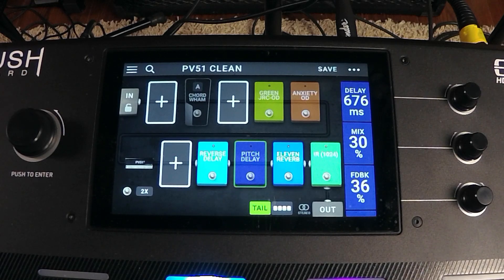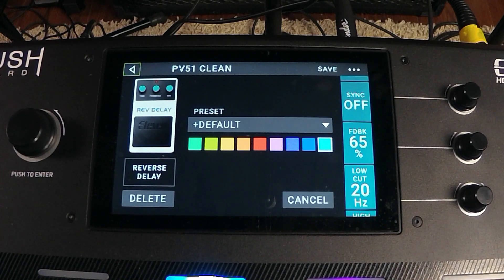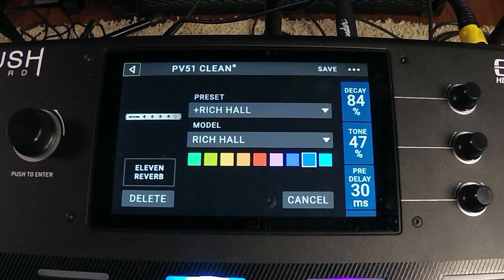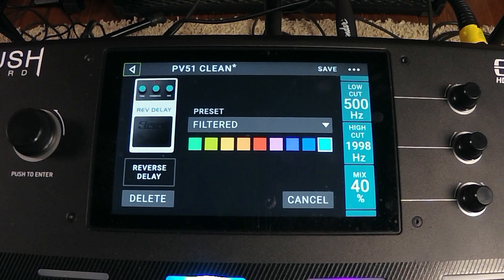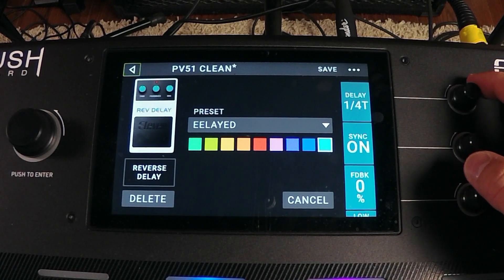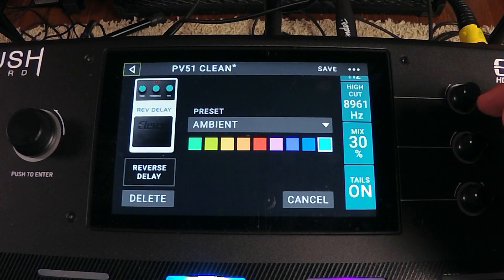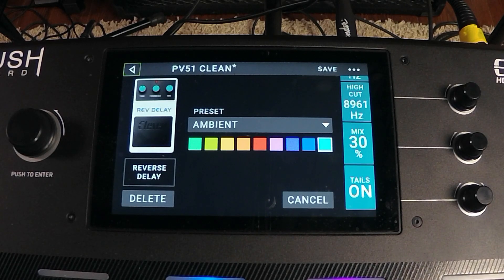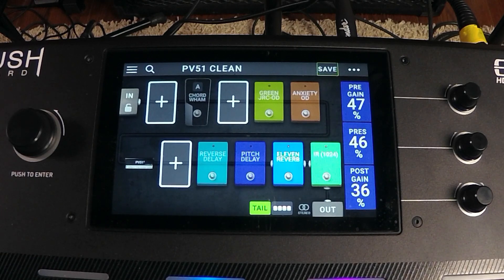Reverse Delay | Headrush Firmware Update 2.1